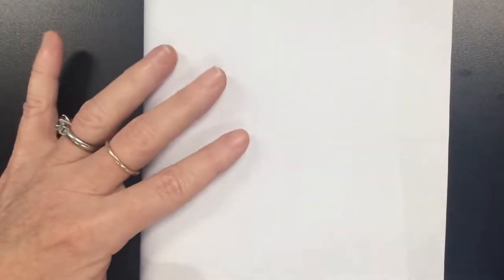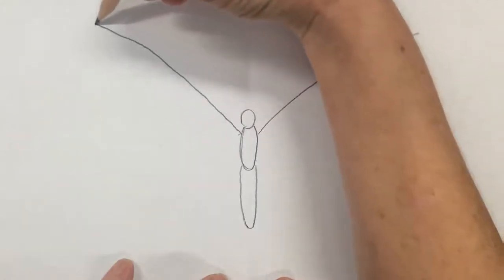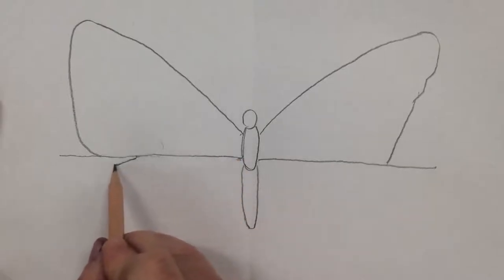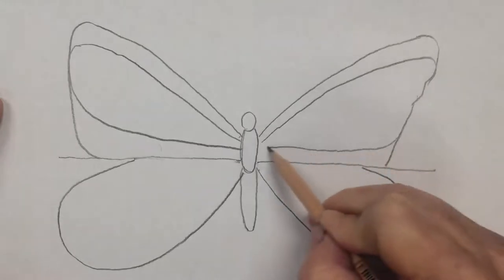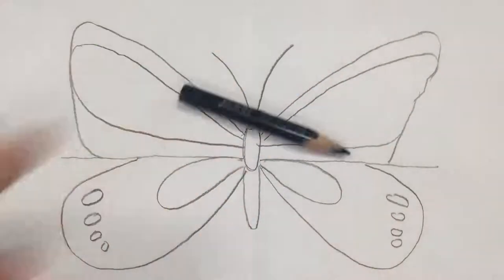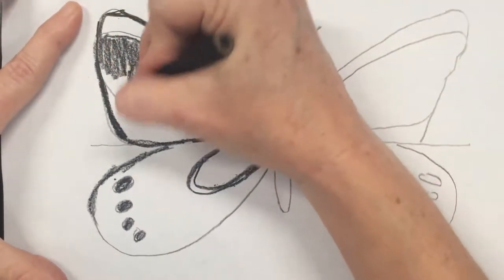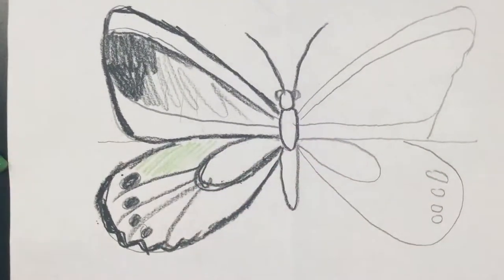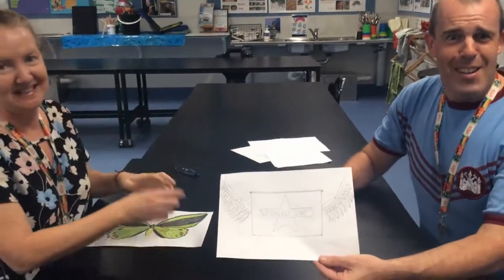'How To Draw a Cairns Birdwing Butterfly' - Ms Laurila